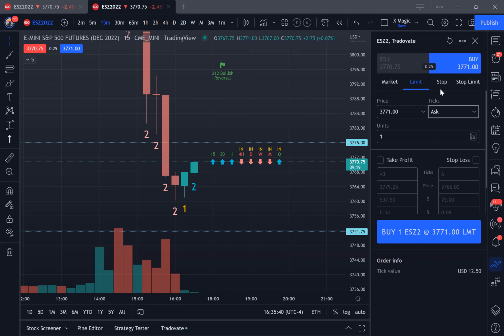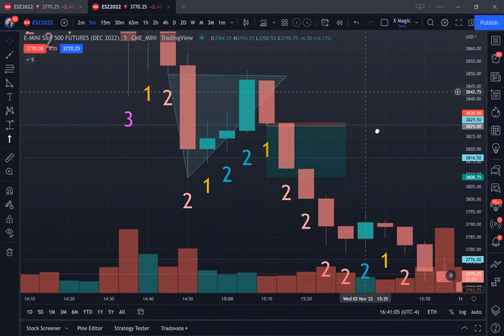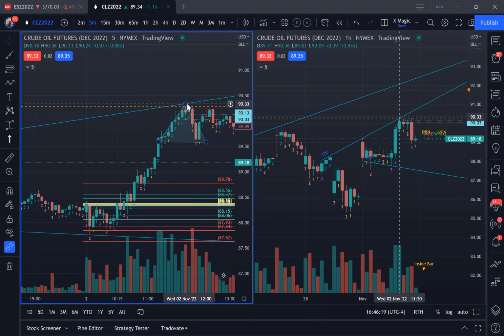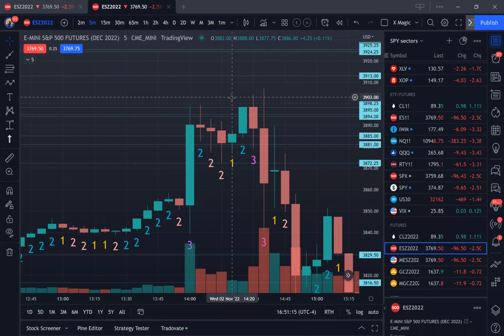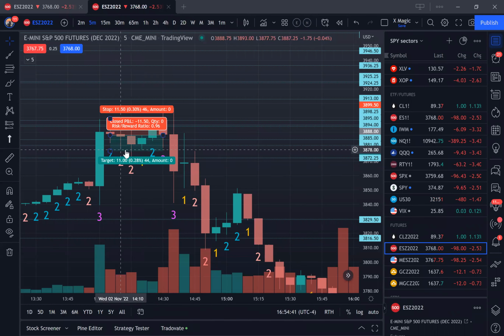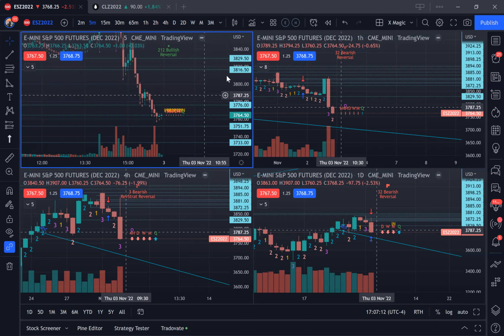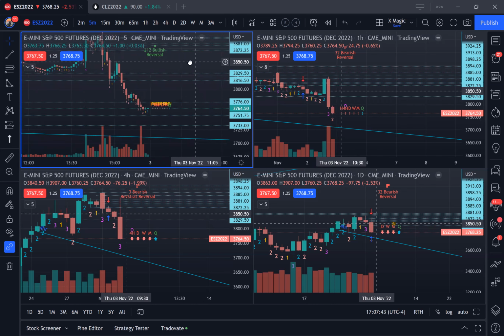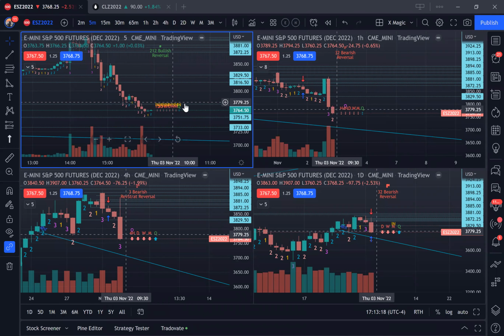Trade Reviews, my trading journey, and Tips for Beginners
Hello all! Here's the recap video on my trades today and trades of others I reviewed, as well as tips for those who may be new to trading and some of the trades that I myself take :)

How to work with me:
(If you are a member of my discord, please ask about the member discount prior to booking!)